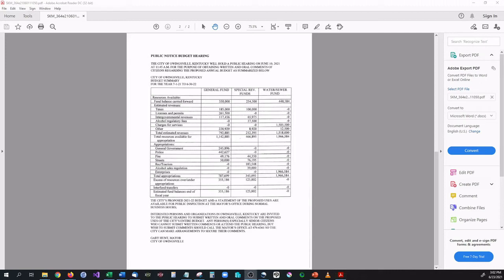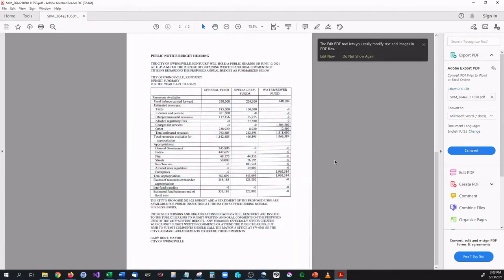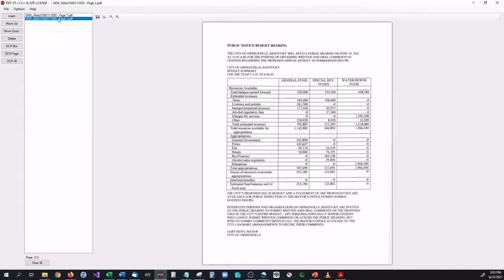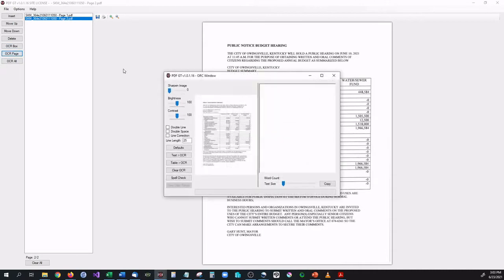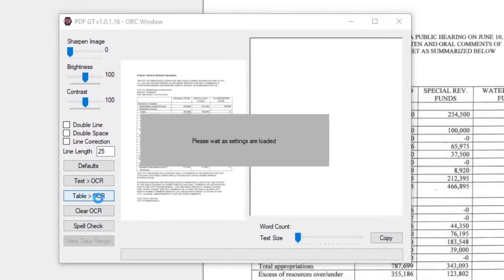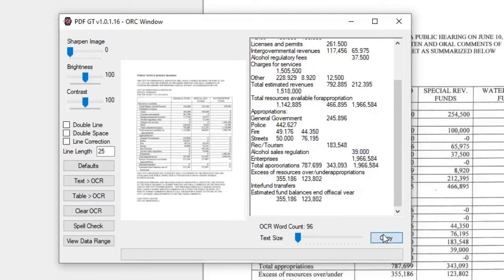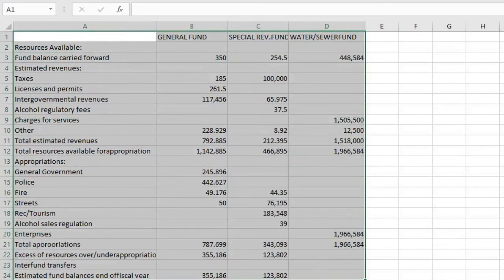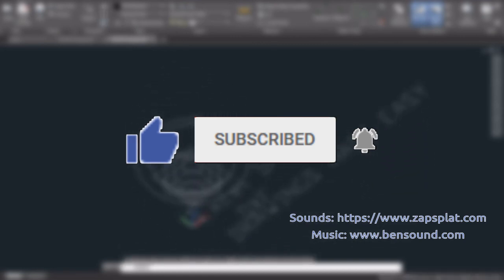How to Easily Digitize PDF Data Table to Excel CSV Data Table! OCR PDFS with PDF GT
In this video I show you how to OCR text from screen shots, pages, pdfs, images, whole pages, full documents, data tables and spread sheets.

PDF GT is a Multi Purpose PDF application built for small businesses and home users. PDF GT was created to focus on three main features: PDF Page Management, Combining/Creating/Separating, and proper OCR from flattened PDFs and Images.

PDF GT is best known for its ability to OCR columns, newspaper articles, magazine text, legal documents, scanned images, scanned PDFs, data tables, spreadsheets, screenshots and much more!